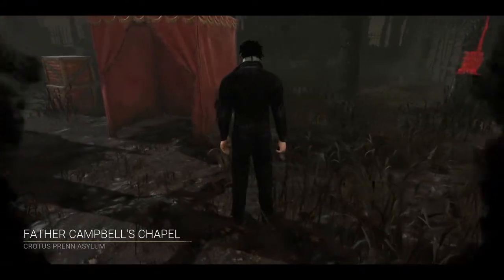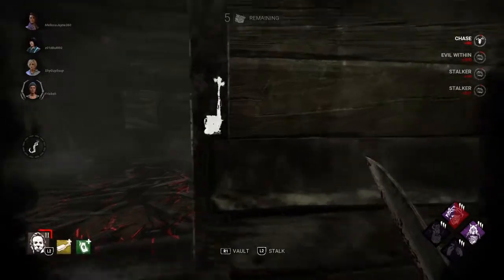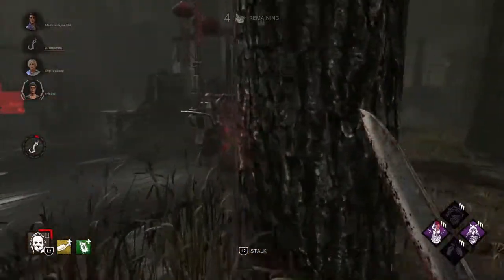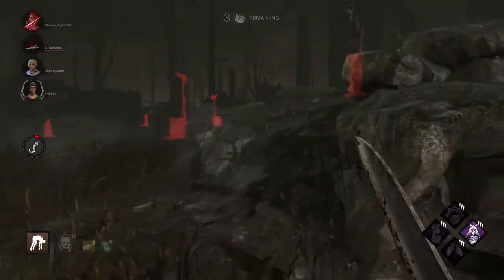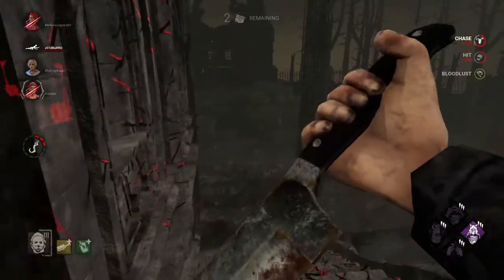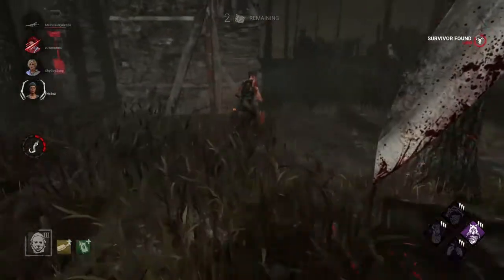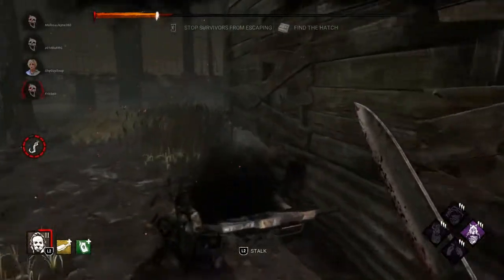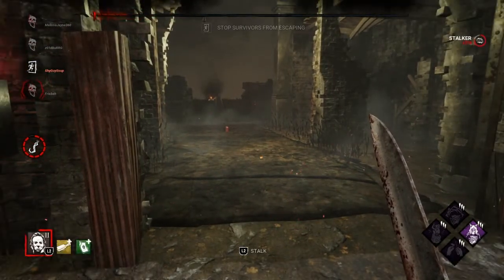Hard Fought Match